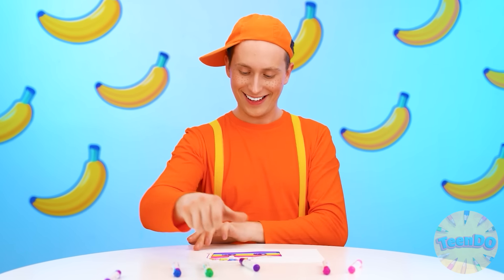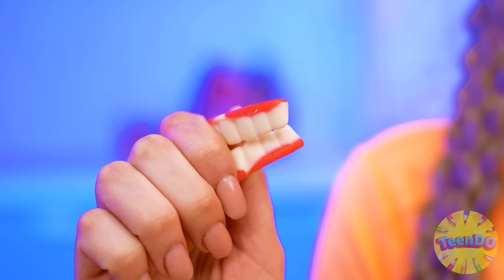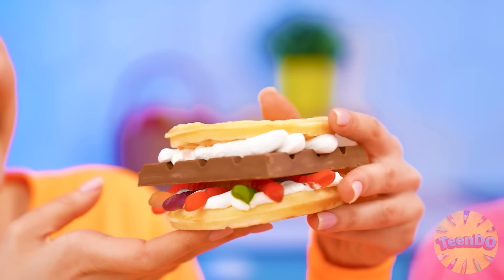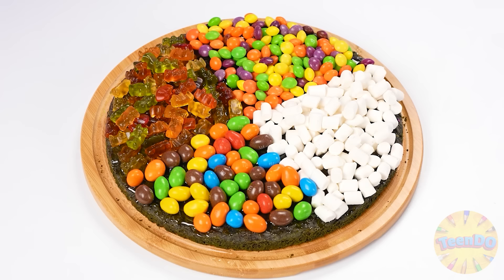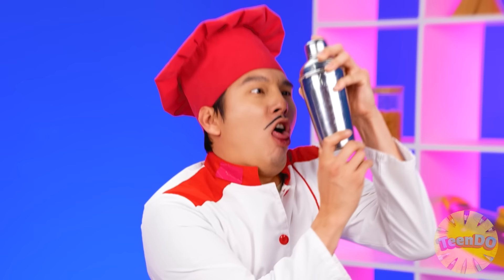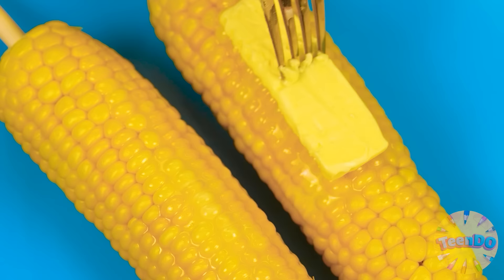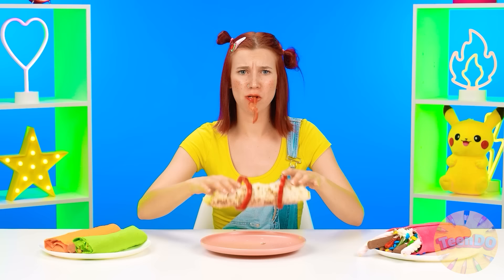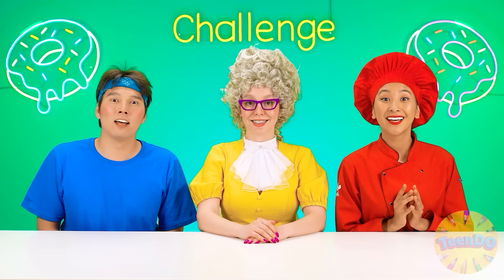Me vs Grandma Cooking Challenge | Delicious Kitchen Hacks by TeenDO Challenge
Who will cook the most delicious dish? Join the new culinary challenge!